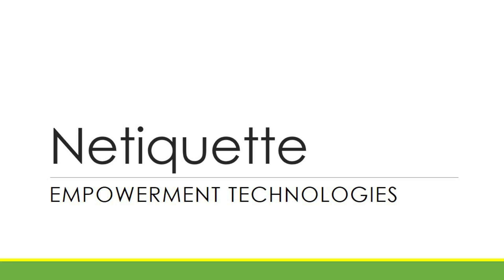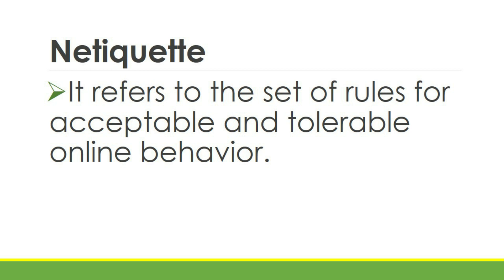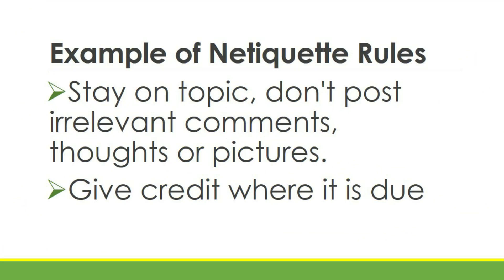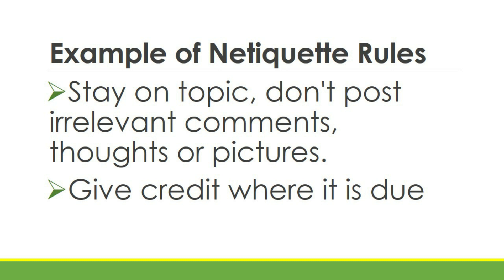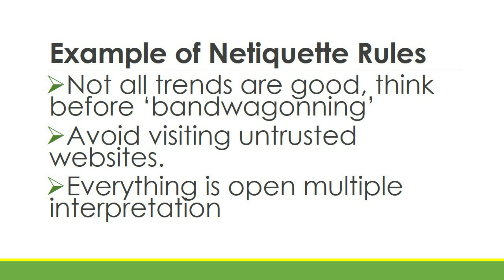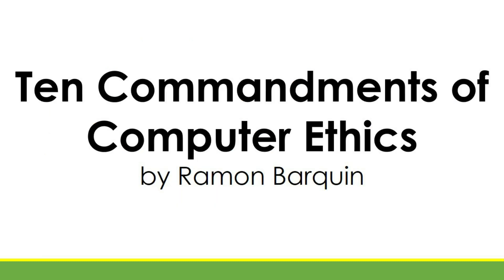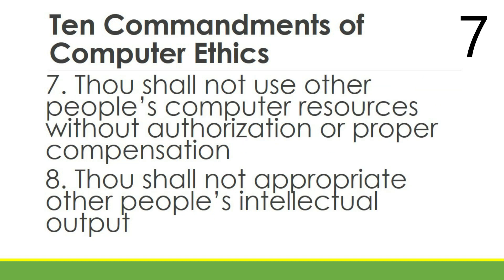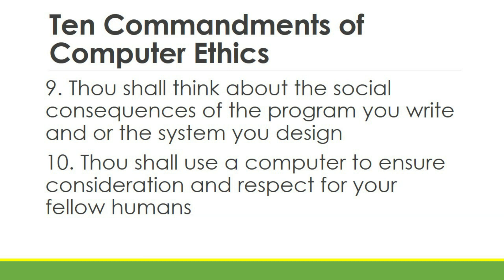Netiquette | Empowerment Technologies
Netiquette | Empowerment Technologies Senior High School
Topics in the video :
Network + Etiquette
Netiquette
Example of Netiquette
Think Before You Click
Ten Commandments of Computer Ethics

I'd really appreciate it, if you do. Thank you so much!